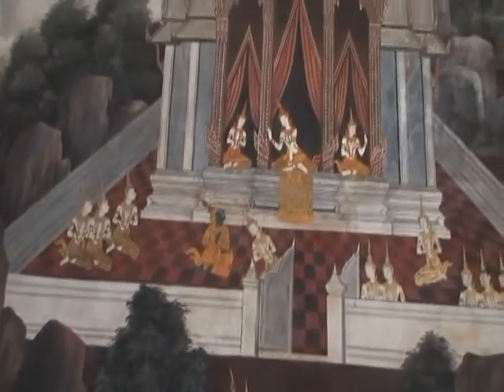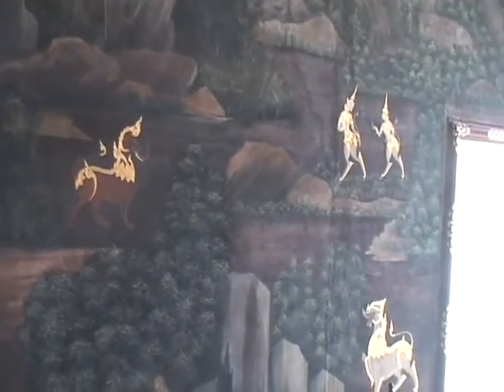First Video of Thai Central Temple in 2006, Bangkok, Thailand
This is the first video of a long series of the Central Temple in Thailand, the Main Temple. it is probably the Number One tourist attraction in the city of Bangkok.